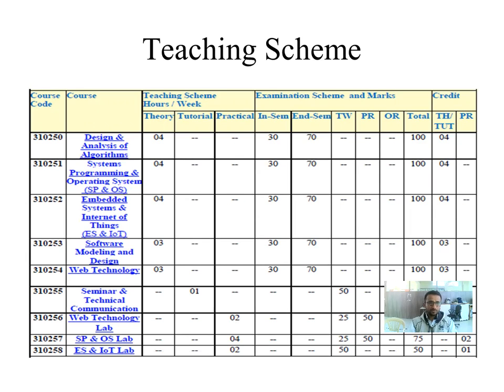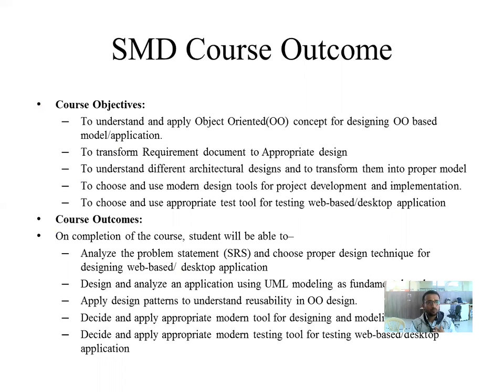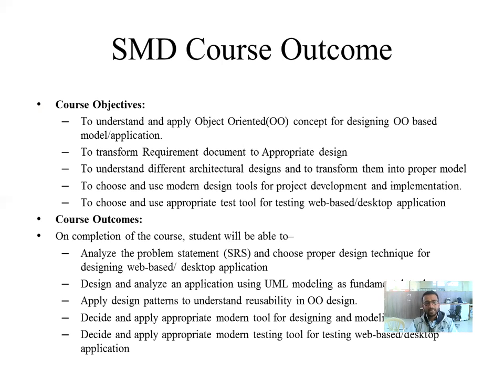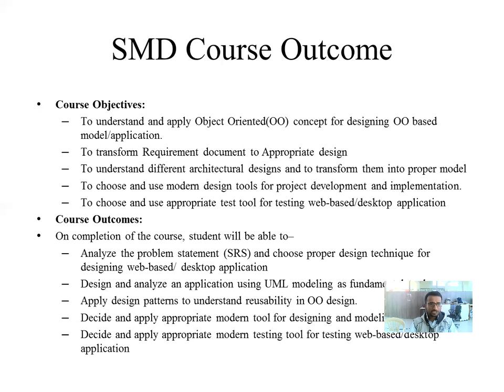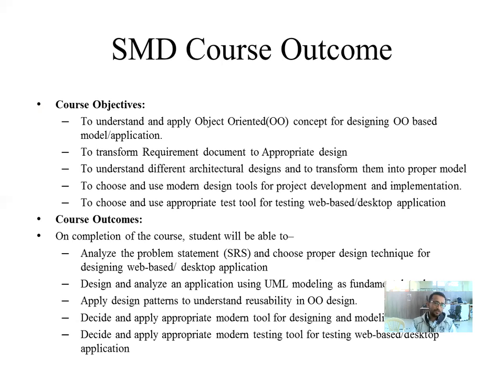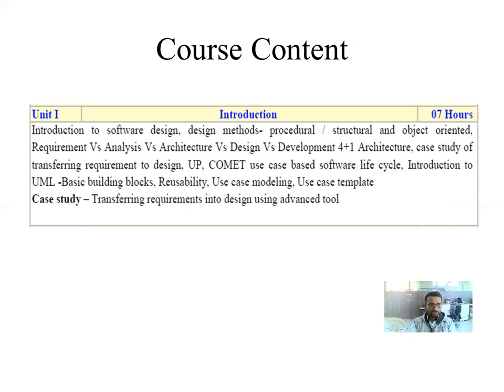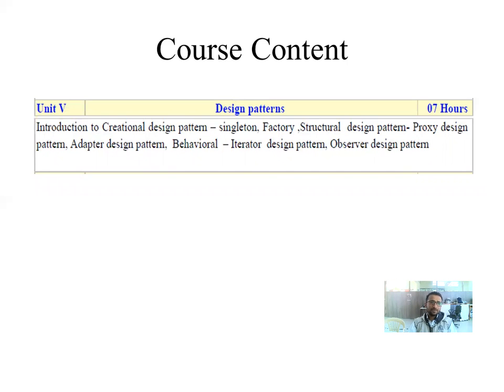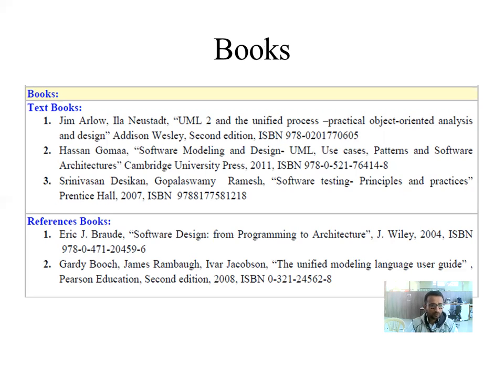ATCFOEM l COMPUTER l TE_SMD l Software Modeling and Design- Subject Introduction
Class: TE Computer
Semester: VI
Subject: SMD
Unit Title: Software Modeling and Design- Subject Introduction
Lab_Code: TE_SMD
Video By: Asst. Prof. S. A. Vetal